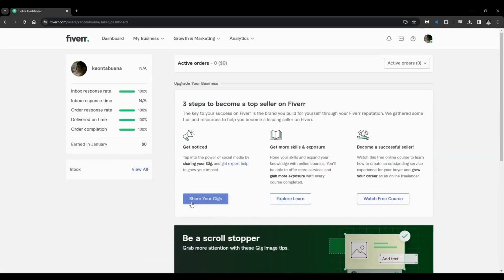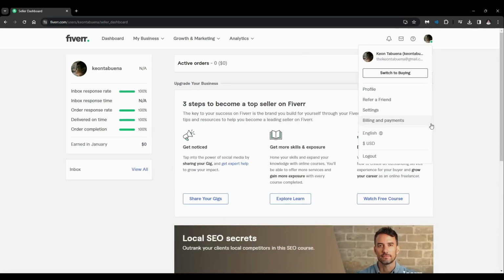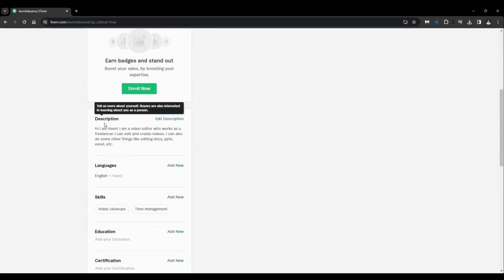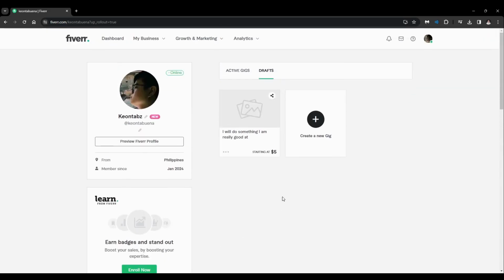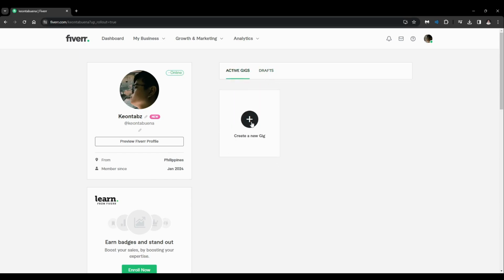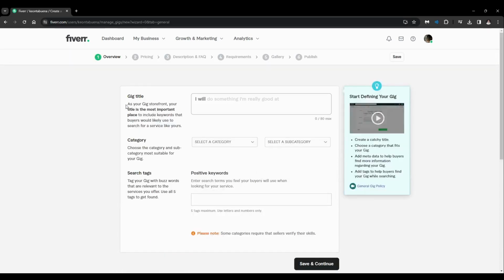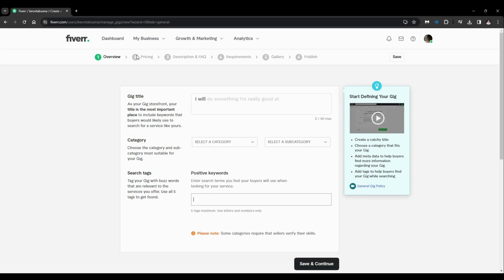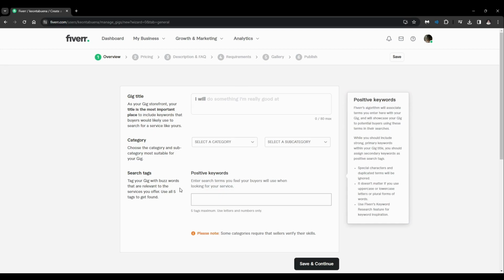How to Upload a Gig Image on Fiverr | Fiverr Tutorial (2025)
Want to make your Fiverr gig stand out with a professional and eye-catching image? This video will guide you step-by-step on how to upload a gig image on Fiverr, ensuring your gig attracts more clients and effectively showcases your services. Whether you're creating a new gig or updating an existing one, I’ll show you how to choose the right image and upload it to your gig listing. Perfect for beginners, this tutorial will help you enhance your Fiverr gig’s visual appeal.

In this tutorial, you'll learn:
How to choose and create an effective gig image.
Step-by-step instructions to upload your gig image on Fiverr.
Tips for optimizing your gig image to attract more views and clicks.

Make your gig stand out—follow these steps to upload a compelling gig image on Fiverr and draw in more clients!

Chapters:
00:00:00 - Introduction
00:00:12 - Switching to Selling on Fiverr
00:00:23 - Editing Profile Information
00:00:35 - Education Certification
00:00:46 - Creating a New Gig
00:00:57 - Pricing and Description